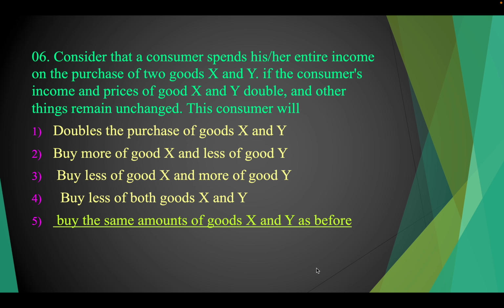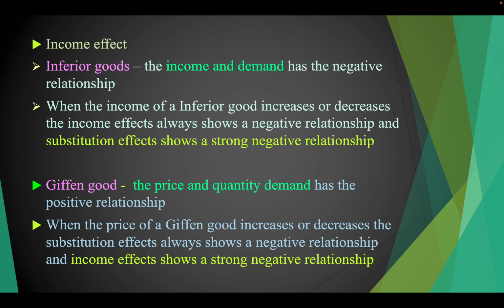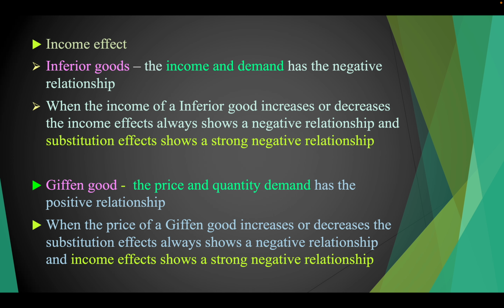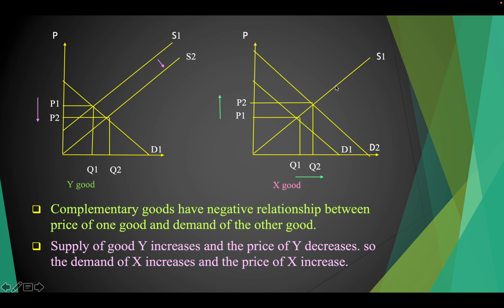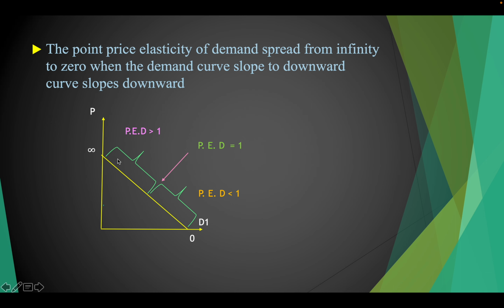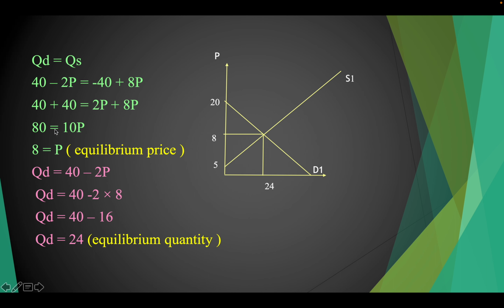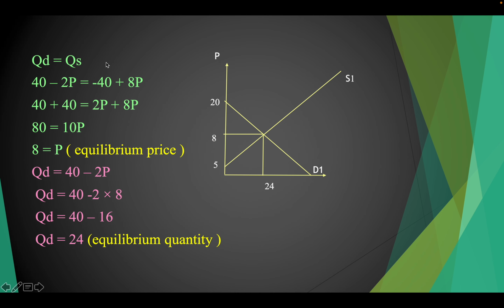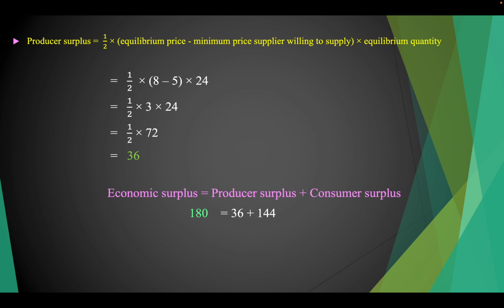A/L Economics | English Medium | 2022 MCQ 6-10 | Real Economics | Paper Discussion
Discuss inferior goods and the relationship between the components, the influence of the substitution effect and the income effect, the relationship of the complementary good and equilibrium price and the equilibrium quantity, elasticity changes on the linear demand curve, computation of consumer surplus, producer surplus, and economic surplus,